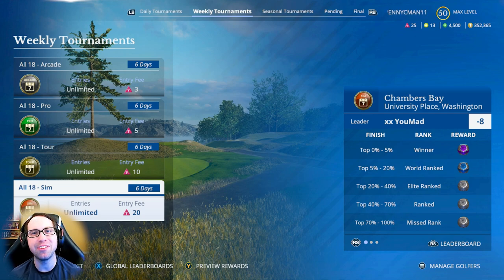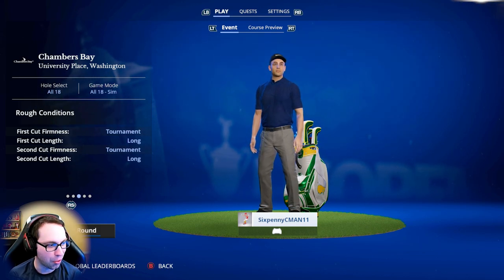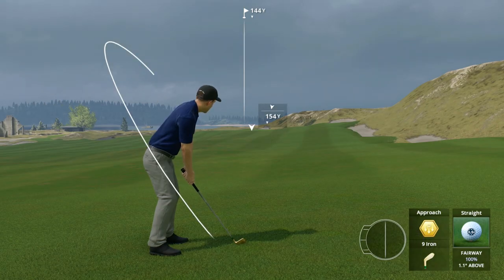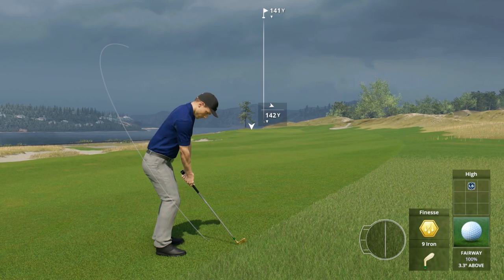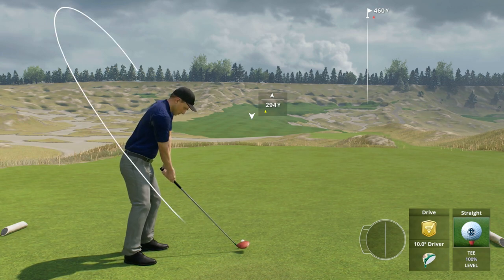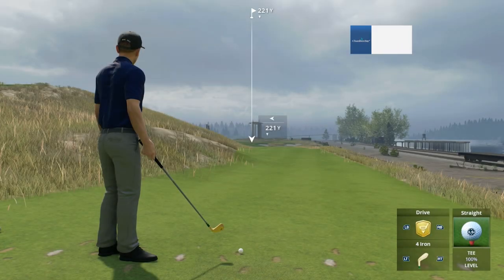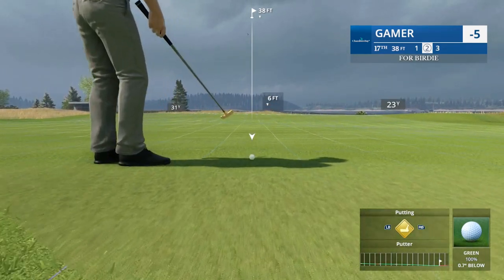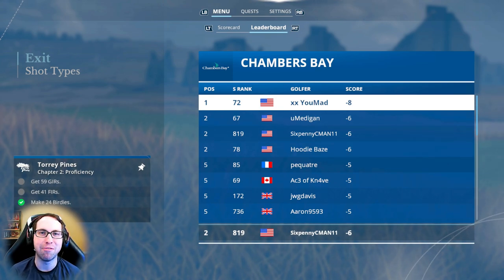CHAMBERS BAY Weekly TRUE SIM Tournament in EA Sports PGA Tour 2023!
EA Sports PGA Tour 2023 Gameplay Full Weekly Online True Sim MODE Tournament! Full 18 hole tournament round at CHAMBERS BAY!  Time Stamps are listed below! EA Sports PGA Tour gameplay impressions!  The game is now launched as of April 7th, 2023!  Checkout all my EA Sports PGA Tour Tips and Tutorials in this playlist

Timestamps/Chapters in video:
1. Intro & Overview: 0:00 – 1:25
2. Front 9 at CHAMBERS BAY: 1:26 - 15:40
3. Back 9 at CHAMBERS BAY: 15:41

Song: Everglow and We March Together
Artist: Patrick Patrikios